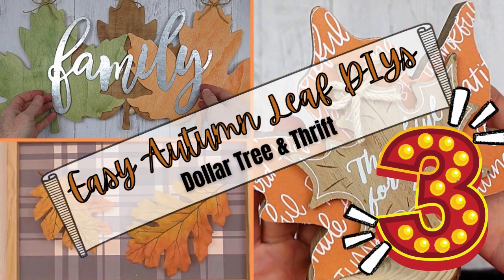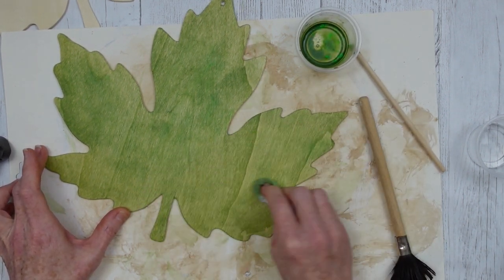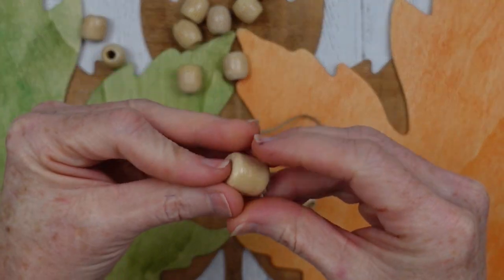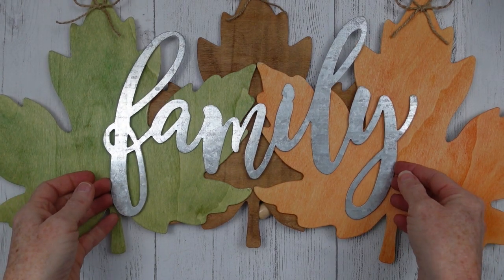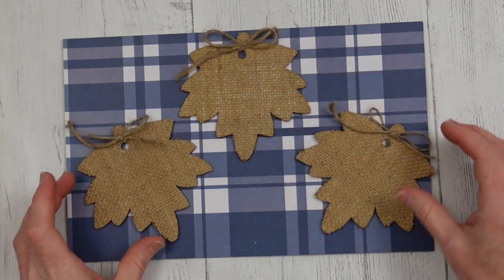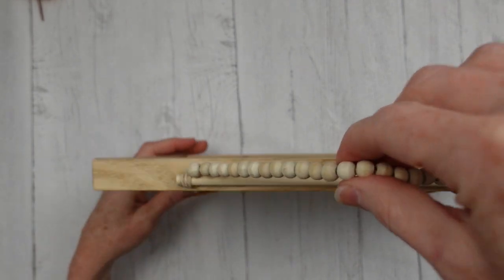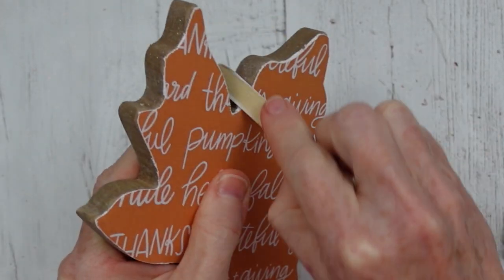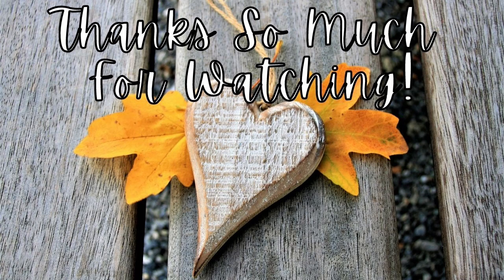3 Easy Fall Sign DIYs - Autumn Leaf Crafts - Fall 2021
Today I have 3 easy fall sign DIYs using budget friendly Dollar Tree and thrift items for fall 2021. These autumn leaf crafts are rustic and farmhouse inspiration for your home. Enjoy!

Thanks!